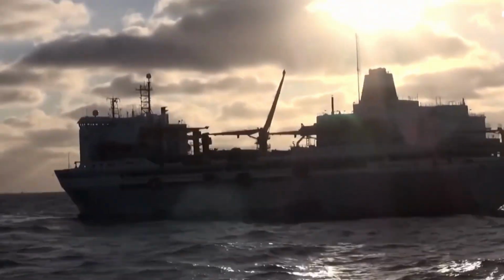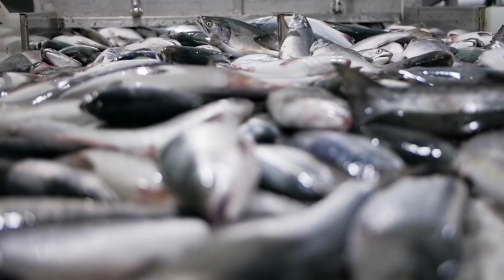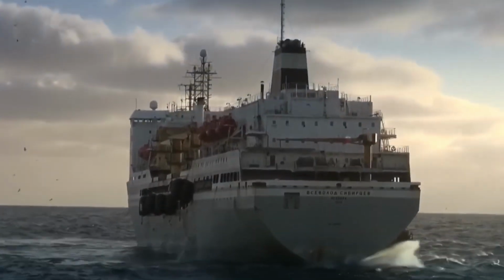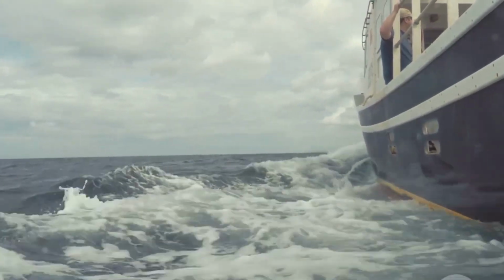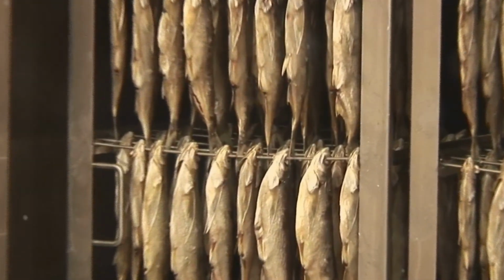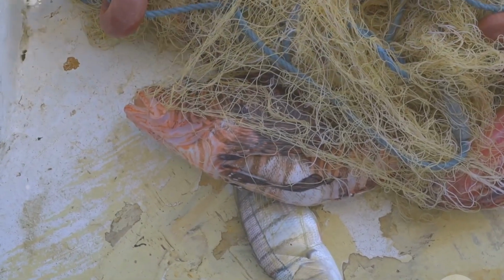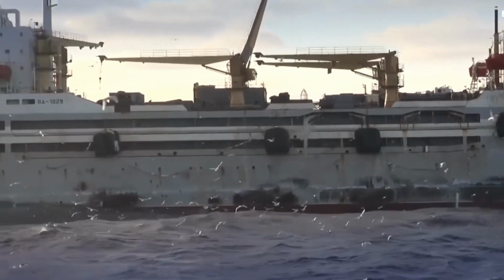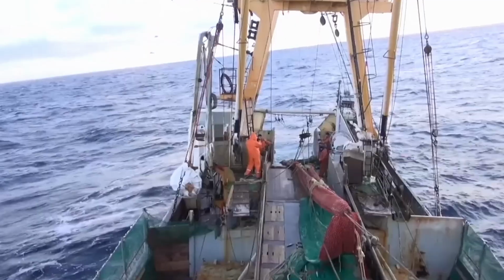These behemoth factory fishing ships are equipped to catch and process enormous quantities of fish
Dive into the world of factory fishing ships, the behemoths of the sea that revolutionize the fishing industry. Discover how these self-contained vessels, equipped with advanced sonar, GPS technology, and onboard processing facilities, can catch, process, and freeze vast quantities of fish, allowing them to stay at sea for extended periods. However, this efficiency comes at a cost - the industrialization of fishing poses significant threats to marine ecosystems, leading to overfishing, bycatch, and habitat destruction. Learn about the growing movement towards sustainable fishing and the role of consumers in supporting responsible practices. Join the conversation on how we can protect our oceans for future generations.

Imagine a colossal vessel, dwarfing even the largest cargo ships, its deck bustling with activity day and night. This is a factory fishing ship, a self-contained unit that embodies the industrialization of fishing. Unlike traditional fishing boats, these behemoths are equipped to catch, process, and freeze enormous quantities of fish, allowing them to stay at sea for months or even years at a time. These vessels are essentially floating factories, equipped with sophisticated technology to locate, capture, and process marine life on an unprecedented scale.

Their arrival in a fishing ground marks a dramatic shift from traditional, sustainable fishing practices to an industrial approach that can have far-reaching consequences for marine ecosystems. The sheer size and efficiency of these vessels have revolutionized the fishing industry, allowing us to harvest seafood on a scale previously unimaginable. However, this efficiency comes at a cost, raising serious concerns about the sustainability of our oceans and the future of the fishing industry itself.

Factory fishing ships are designed for one primary purpose- to maximize fishing efficiency. They are equipped with a vast array of fishing gear, including massive nets that can scoop up entire schools of fish, longlines that stretch for miles with thousands of baited hooks, and sophisticated sonar systems to locate fish with pinpoint accuracy. Once caught, the fish are immediately brought onboard and processed in onboard factories. This typically involves sorting, gutting, cleaning, and flash-freezing the catch, ensuring that the seafood is preserved at its peak freshness. This level of onboard processing eliminates the need for frequent trips back to shore, allowing factory ships to remain at sea for extended periods. This uninterrupted fishing cycle, combined with the sheer volume of fish they can catch, makes factory ships incredibly efficient. They can haul in thousands of tons of fish in a single expedition, supplying a significant portion of the global seafood demand.

Factory ships are equipped with cutting-edge technology that enhances their fishing capabilities nd allows them to operate with remarkable precision. Advanced sonar systems can detect schools of fish miles away, even in deep waters, while GPS technology ensures precise navigation and tracking of fishing grounds. Onboard processing facilities are equally sophisticated. Automated filleting machines, massive freezers, and canning facilities ensure that the catch is processed quickly and efficiently. Some factory ships even have onboard laboratories to monitor fish quality and conduct research. These technological marvels have undoubtedly increased the efficiency and productivity of the fishing industry.

However, this technological prowess has also enabled overfishing, pushing many fish populations to the brink of collapse. The efficiency of factory fishing ships has come at a steep price for marine ecosystems. The sheer volume of fish they remove from the ocean disrupts food chains, depletes fish populations, and alters the delicate balance of marine ecosystems. Bycatch, the unintentional capture of non-target species, is a significant problem associated with factory fishing. Massive nets and longlines often catch and kill marine mammals, sea turtles, seabirds, and other marine life, indiscriminately removing them from the ecosystem. The heavy trawling gear used by some factory ships also damages the seabed, destroying coral reefs, sponge gardens, and other vital habitats. This destruction further disrupts marine ecosystems and reduces the ocean's ability to support life.